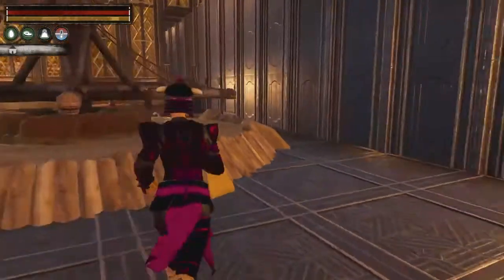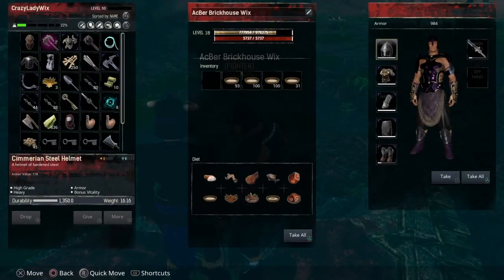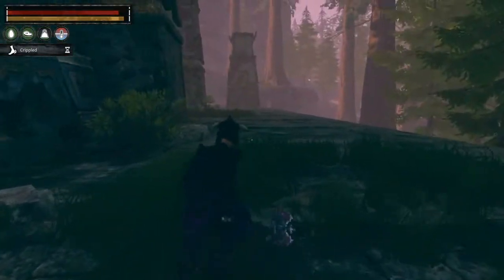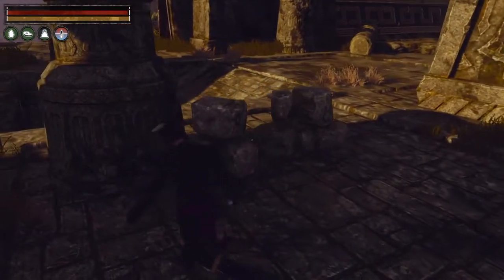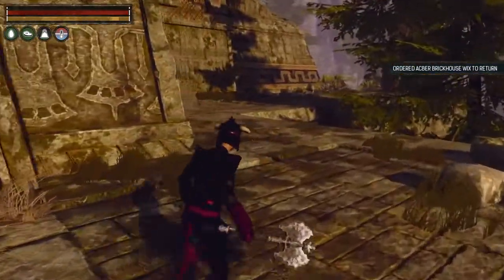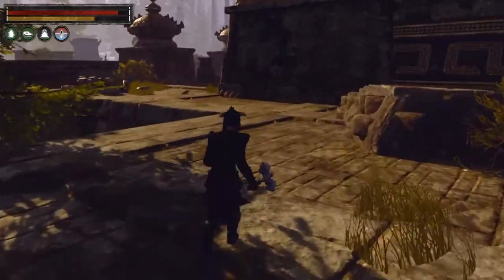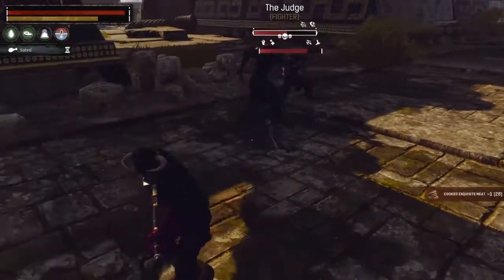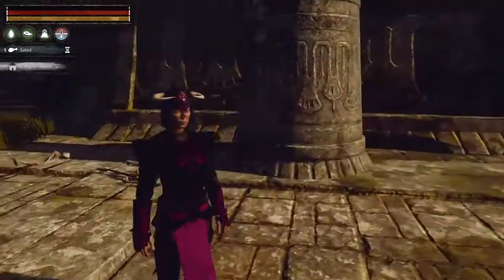The Judge Isle of Siptah Ep 18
In The Judge Isel of Siptah Ep 18, I go through how I fight the judge.  This is one way, which is easiest for me, to do it.